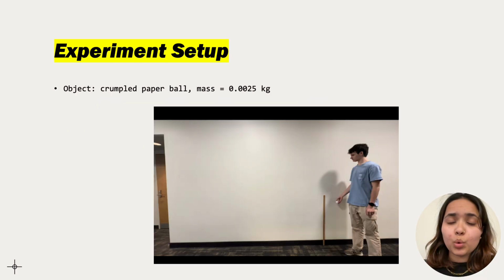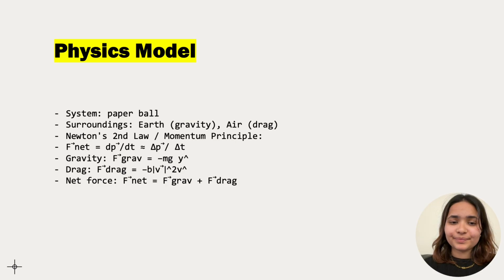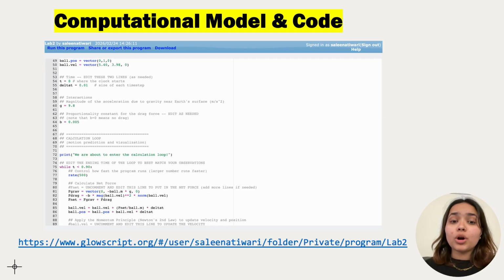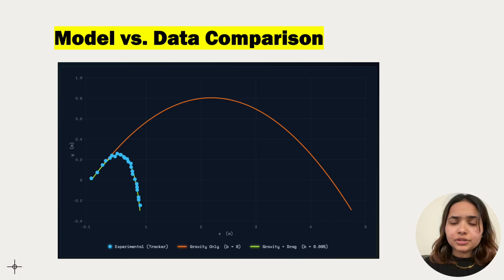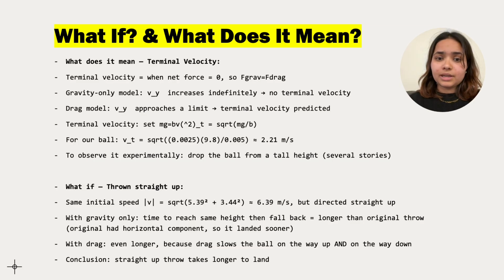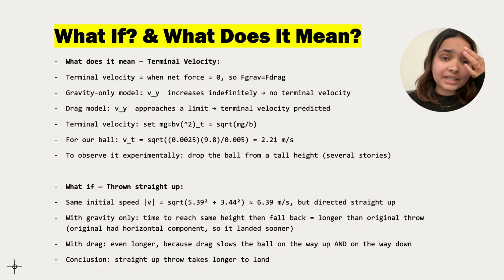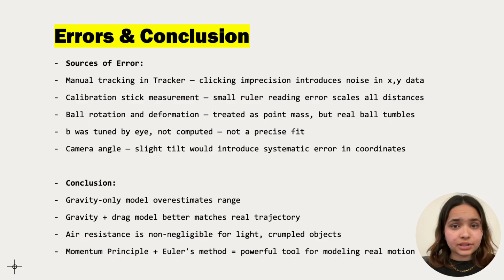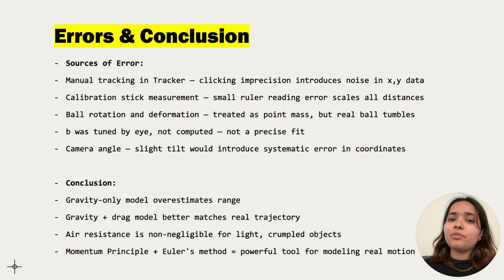Lab 2: Projectile Motion | PHYS-2211-Sp26